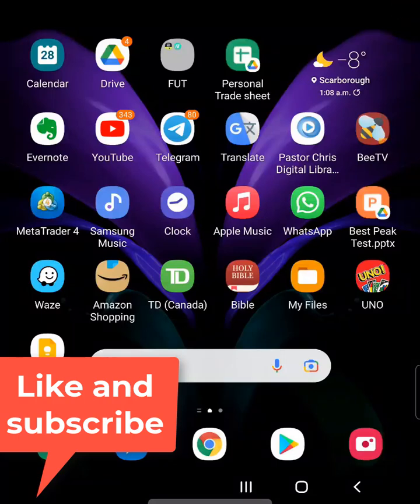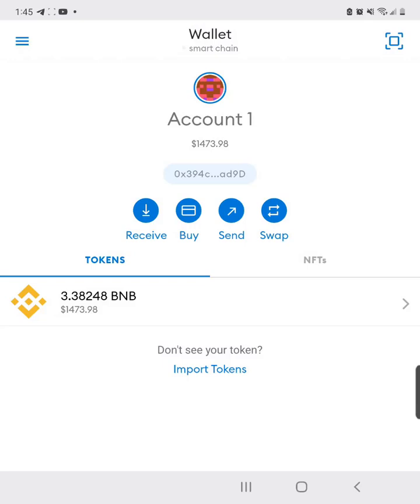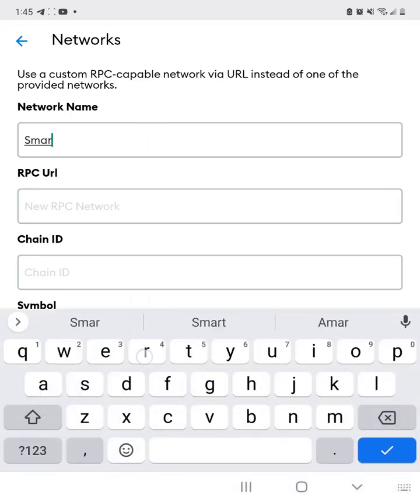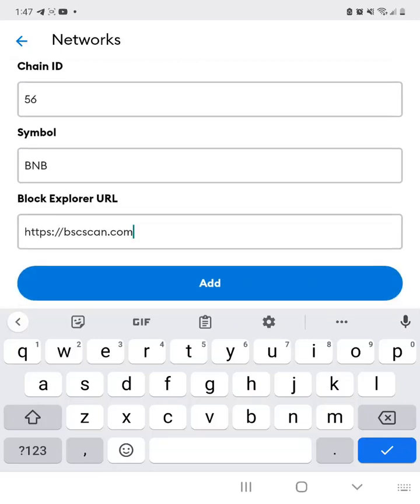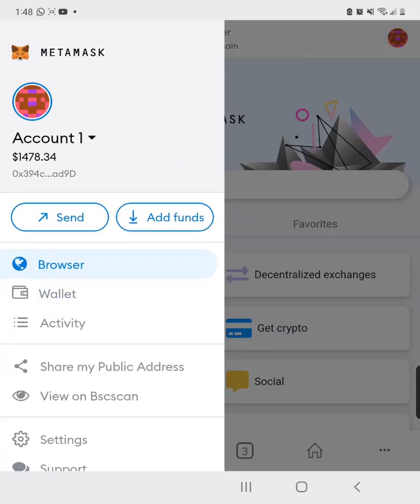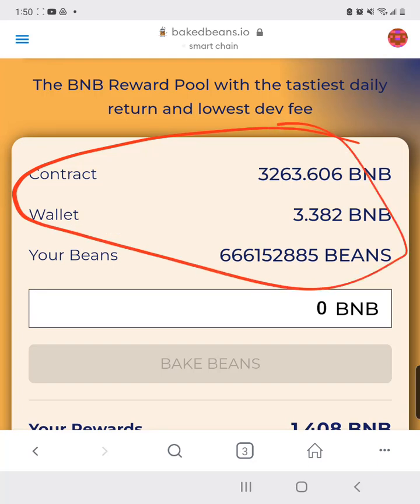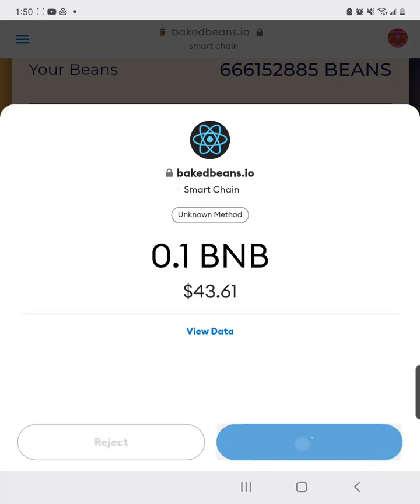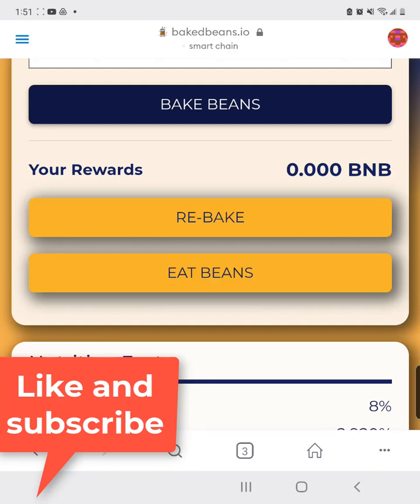Baked Beans Crypto Dapp - how to setup with mobile device 📱📱- Easiest Method!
In this video I talk about baked beans smart contract and how to connect and setup everything using your mobile phone. With baked beans crypto dapp its easy to setup with your phone a computer is not required and can be done using metamask or trust wallet. For this video i show the method using metamask but process is similar with trust wallet.

Adding binance network to metamask:
ChainID: 56
Symbol: BNB

💬Any questions?

✔️Earn Up to 8% daily!
✔️Compound Earnings daily!
✔️Withdrawals in 30 seconds
✔️Sustainable Dapp smart contract
❌No Recruiting Required To Earn!
✔️100% Passive Income with my bonus compounding sheet

🚀Make 100/day with baked beans yield farming dapp

In view of the high risks, you should only carry out such transactions if you understand the nature of the contracts (and contractual relationships) you are entering into and if you are able to fully assess the extent of your risk potential. Trading with futures, options, forex, CFDs, stocks, cryptocurrencies, and similar financial instruments is not suitable for many people. You should carefully consider whether trading is appropriate for you based on your experience, your objectives, your financial situation, and other relevant circumstances. Past performance gives no indication of future results, and I am in no way insinuating or promising any guarantees or results based on the earnings that I show in my videos.